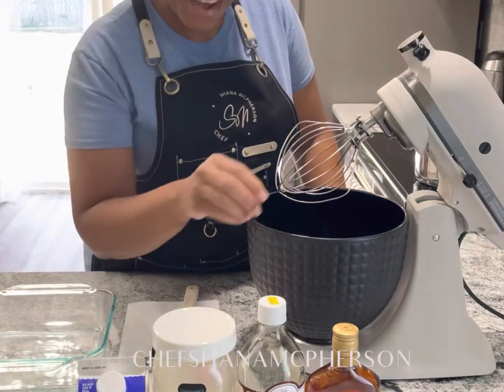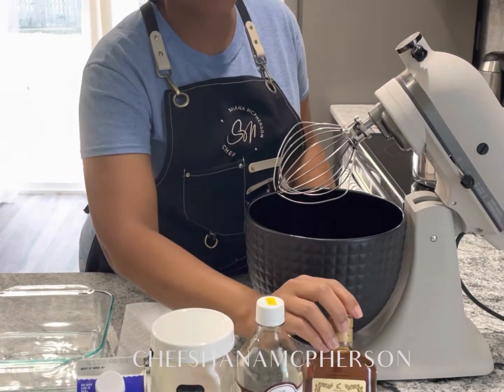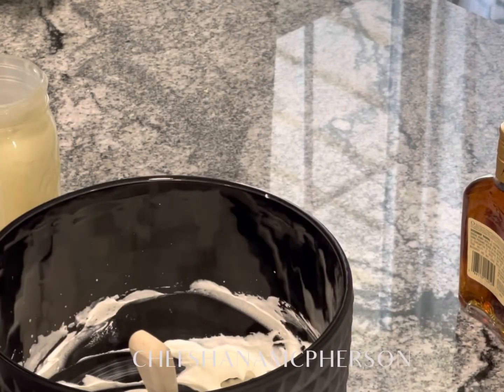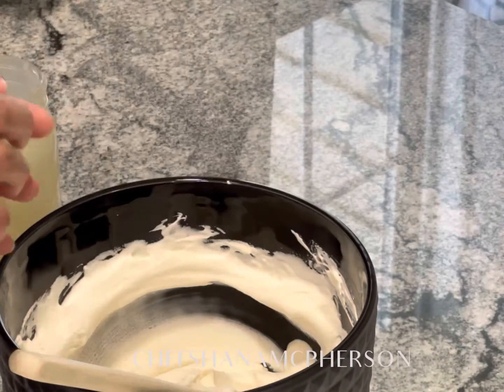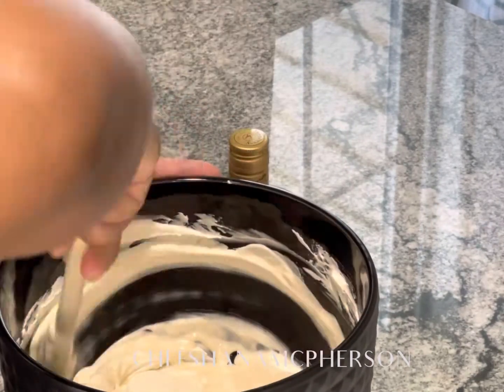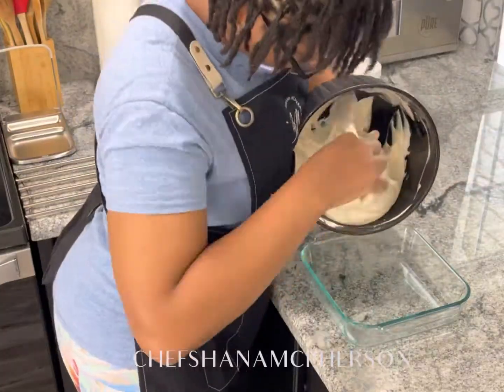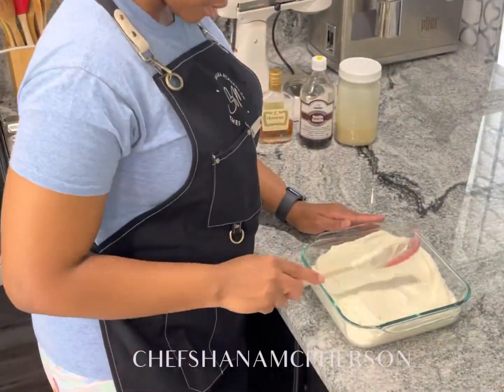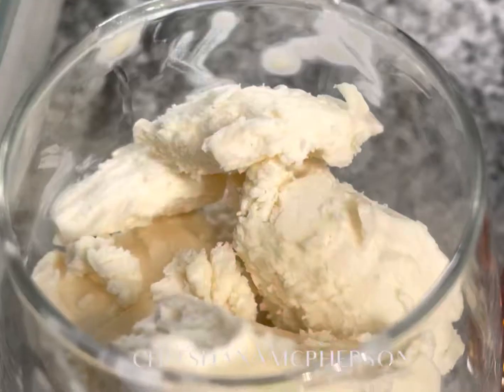Homemade Hennessy Ice Cream||No ice cream maker needed||Only4ingredientsneeded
Ingredients

2 cups Heavy Cream
3 tsp vanilla extract
1 can condensed milk (use less if desired)
1 200ml bottle Hennessy (I used more than half of this bottles content, you can use less)

Whip heavy cream for 2-3mins or until it starts to warm thicken

Add condensed milk,vanilla and Hennessy Blend until throughly combined.

Transfer mixture to a metal or glass container (a Pyrex dish)

Place in freezer for 4-6hrs or until the next day